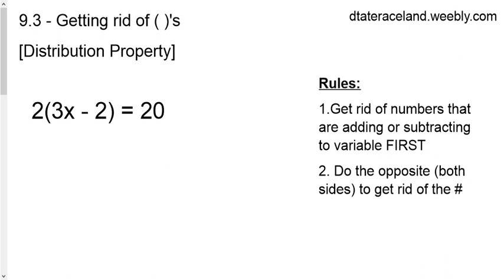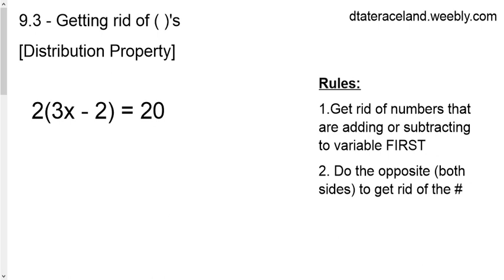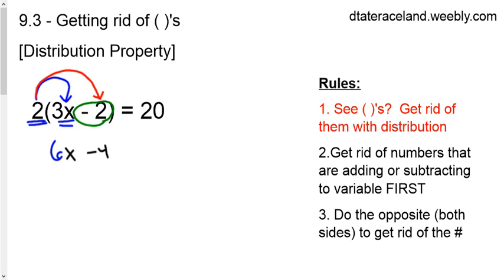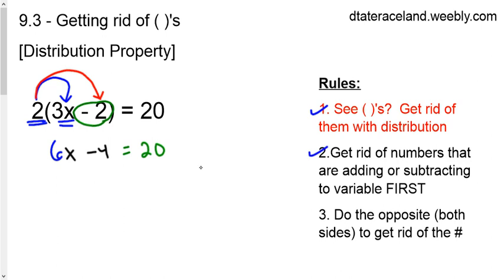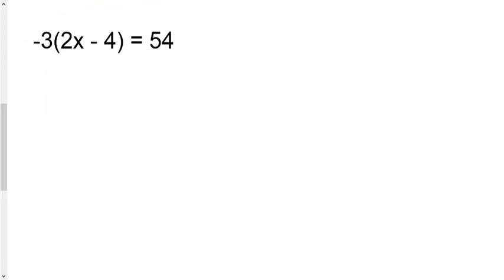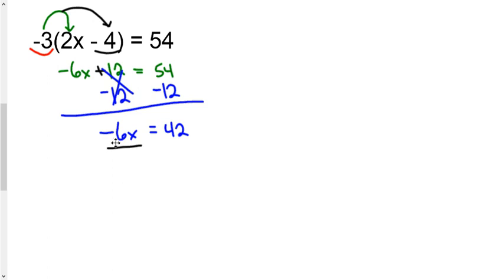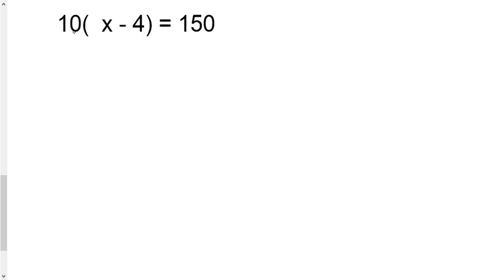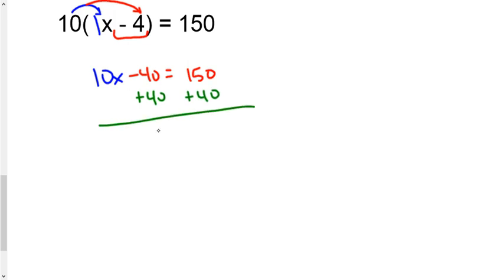9.3 distribution property [Get rid of ( )'s ]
Need to be able to solve 1- and 2-step equations to understand this video in proper context.

Distribution property is used to get of ( )'s in single-variable equations.